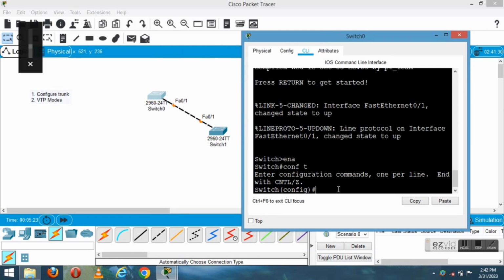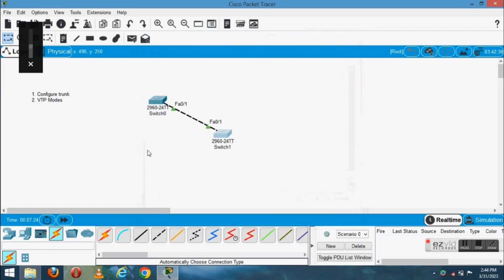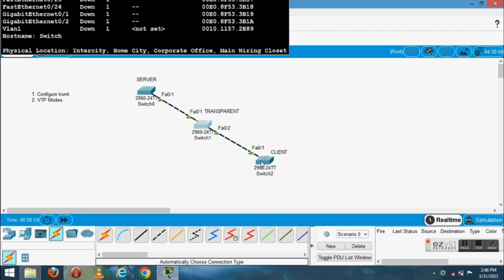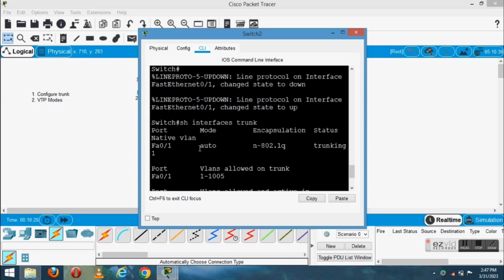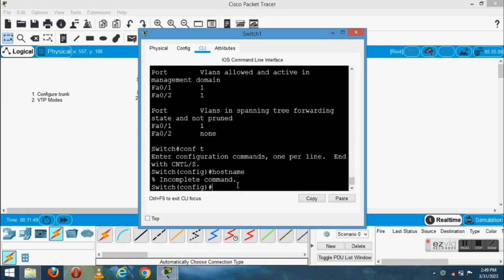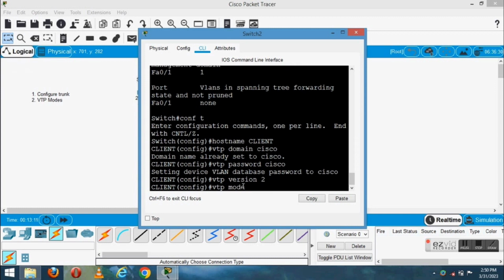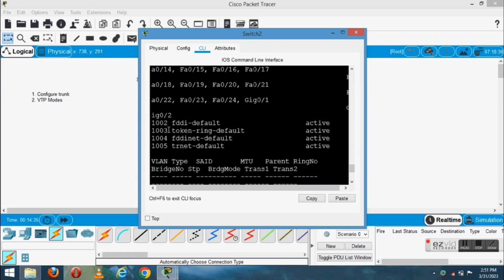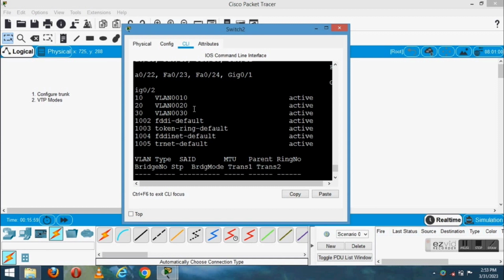VTP (VLAN Trunking Protocol) || Trunk Configuration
VTP (VLAN Trunking Protocol) is a Cisco proprietary protocol used by Cisco switches to exchange VLAN information. With VTP, network administrator can synchronize VLAN information with switches inside the same VTP domain. And accurate tracking and monitoring of VLANs.
0:00 intro
0:17 Configuring Trunk
2:10 VTP modes